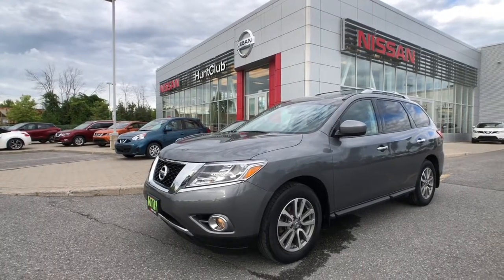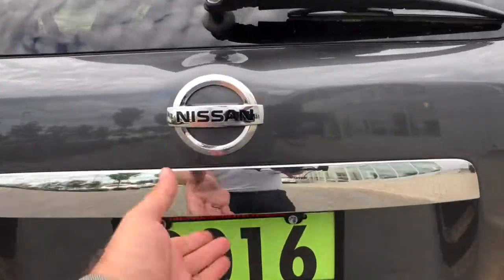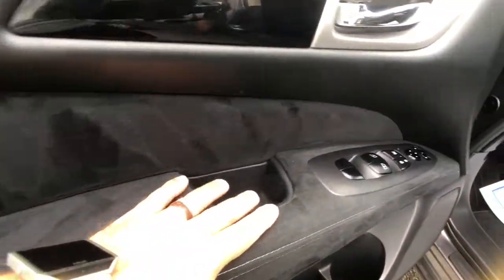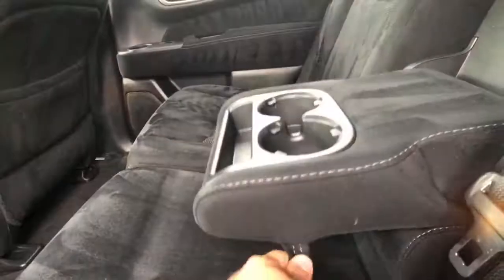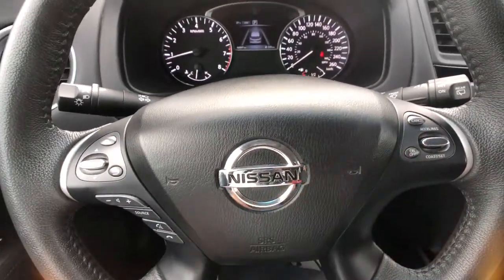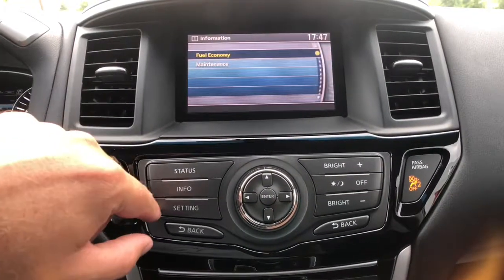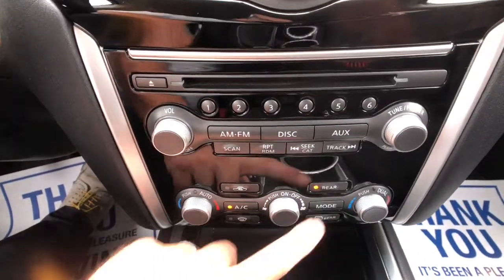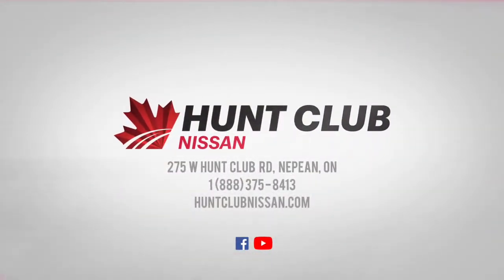2016 Nissan Pathfinder SV - U628162 - Hunt Club Nissan - Ottawa, Ontario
Our 7-Passenger Pathfinder SV is well equipped with a Rear Camera with Parking Sonar, Tri-Zone Climate Control, Bluetooth, Cruise Control, Intelligent Keyless Entry, Push Button Start, AM/FM/XM/CD/AUX/USB Audio System, Fog Lights, Alloy Wheels and more!

At Hunt Club Nissan we pride ourselves on customer satisfaction and courteous service providing market value pricing on each and every vehicle. This means that we have already done the research for you so you know with certainty that you are getting a great deal. All of our are pre-owned vehicles are priced aggressively, are fully reconditioned and go through a meticulous Used Vehicle Inspection. We provide full disclosure on all vehicles, and at your request we will provide CarProof vehicle history. Along with Nissan Canada Finance we are partnered with other financial institutions including: CIBC, ScotiaBank, RBC, TD, General Bank, and BMO. We are located at 275 West Hunt Club Rd. in Ottawa, Ontario.